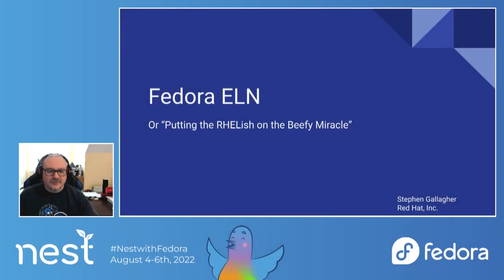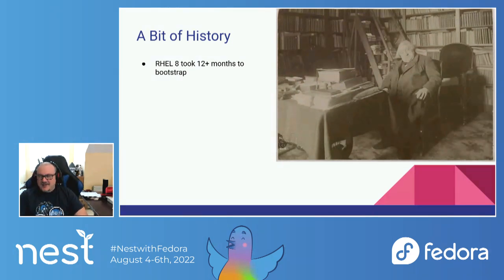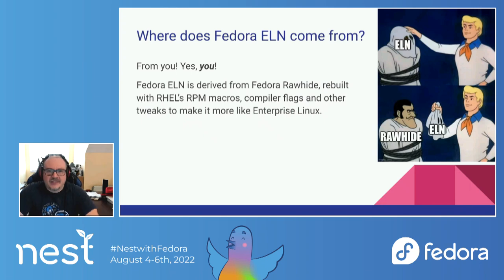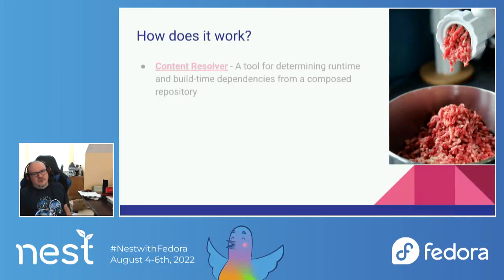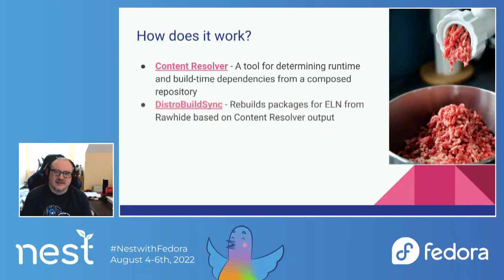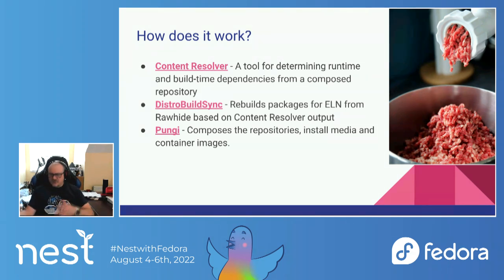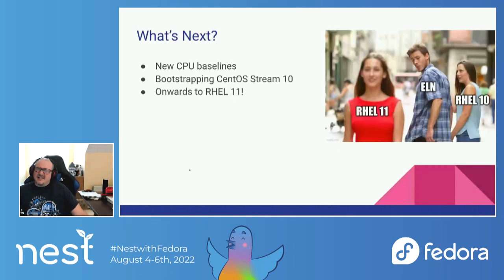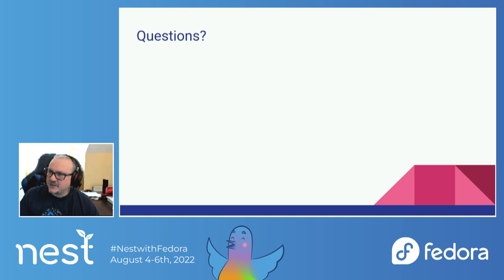Fedora ELN: Putting the RHELish on the Beefy Miracle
This will be the annual status report on the Fedora ELN (Enterprise Linux, Next) project. In particular, this talk will cover the set of changes planned in advance of Red Hat Enterprise Linux 10. It will also cover what YOU (yes, you) can do to help Fedora ELN launch the next RHEL release.